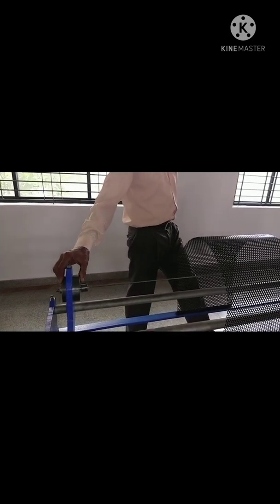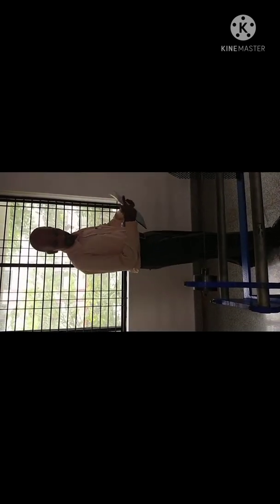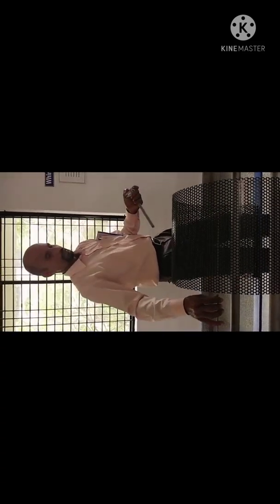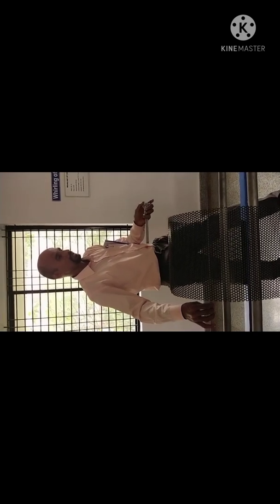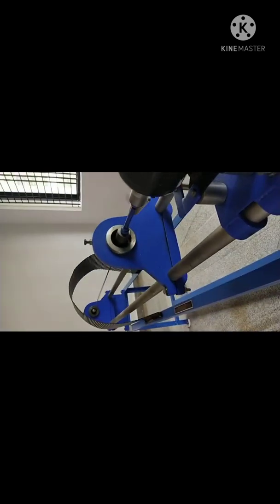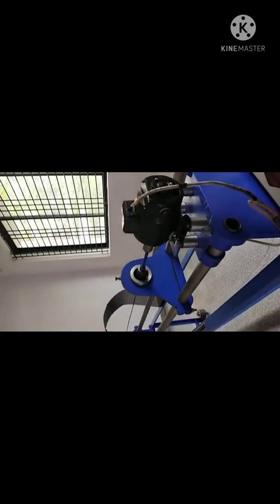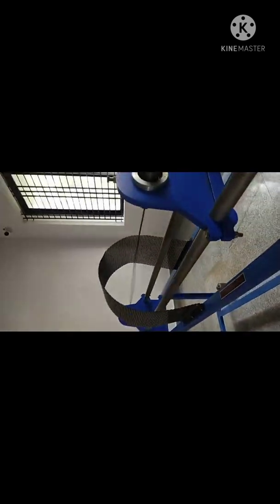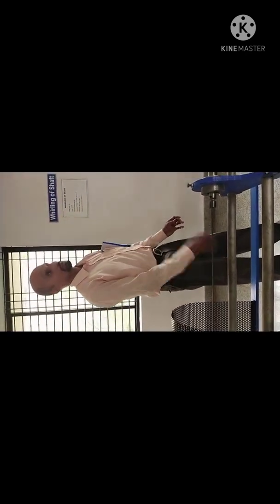Whirling of shaft/critical speed/experiment/vtu/mechanical/7th sem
Whirling of shaft/critical  speed/Design lab/experiment/vtu/mechanical/7th sem/Mite/Engineering/College